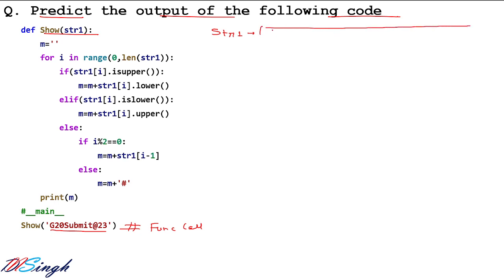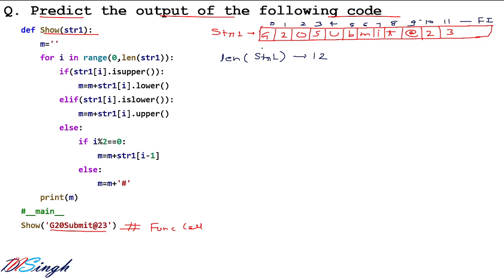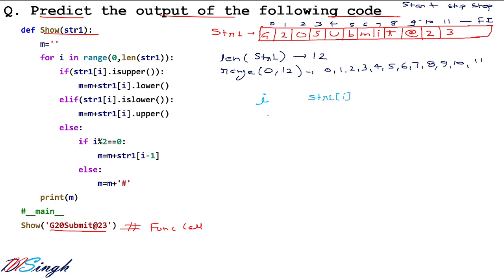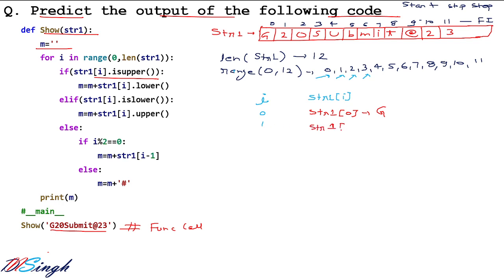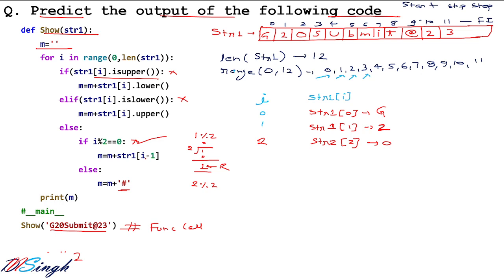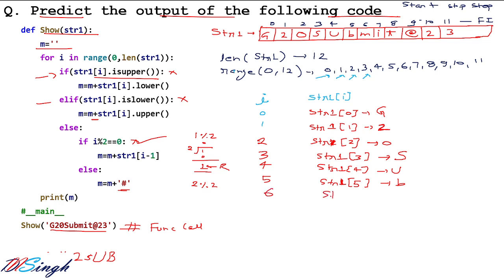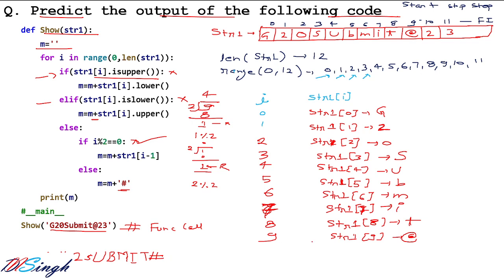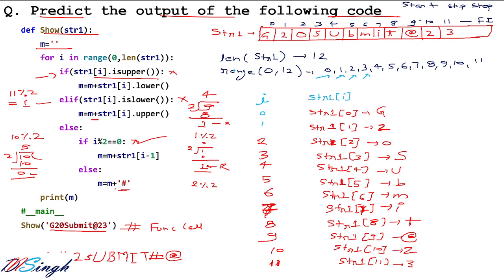Output Finding Questions Part-6 Class XII Computer Science